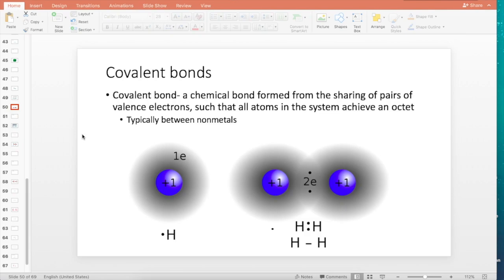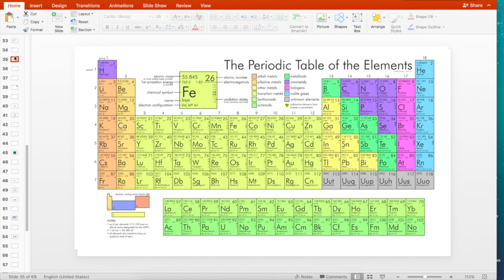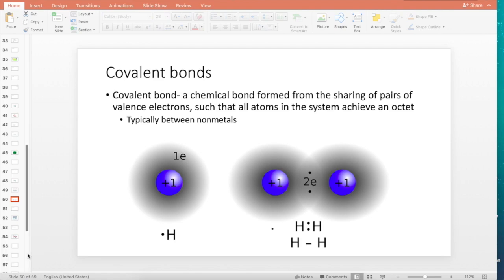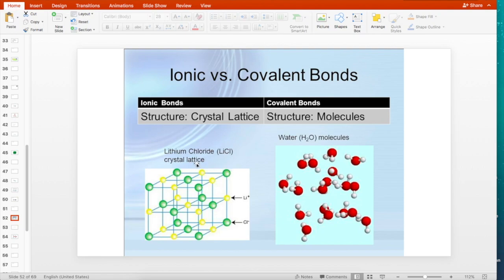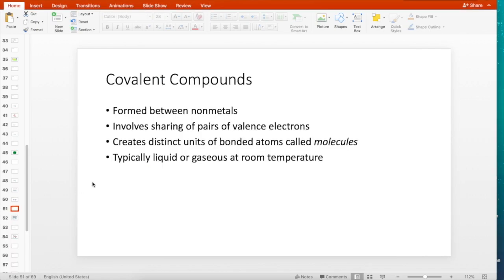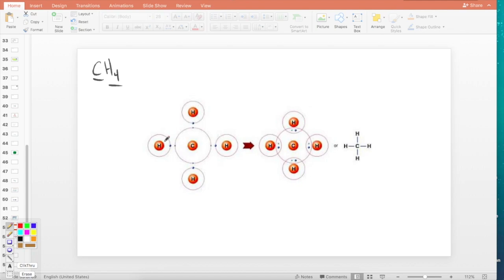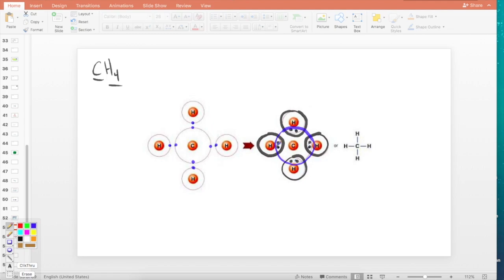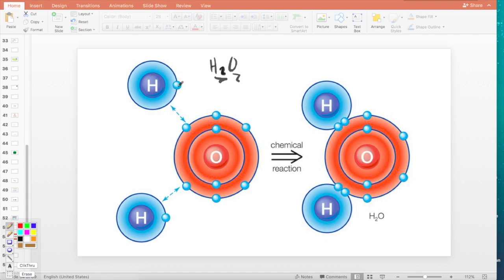Covalent Bonding 1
Intro to Covalent Compounds; Properties and Structure of Molecules; Lewis Structures; For Physical Science Online